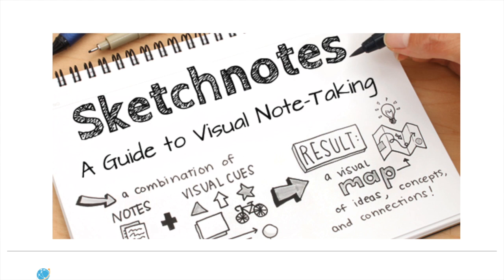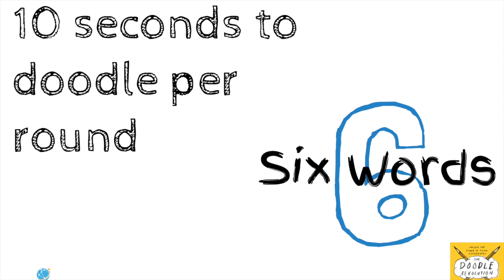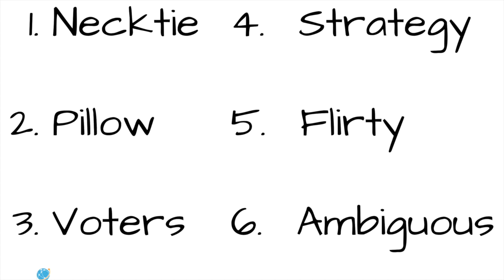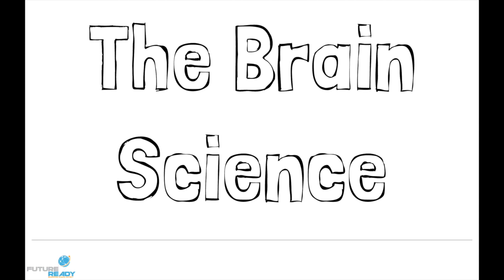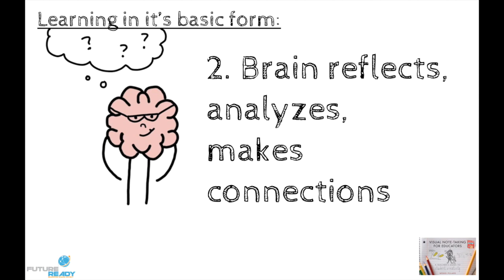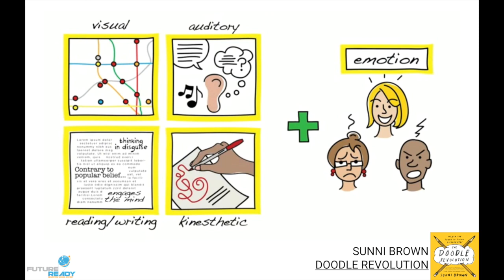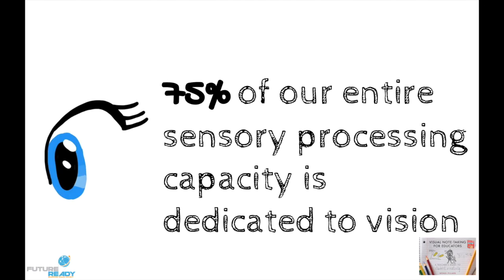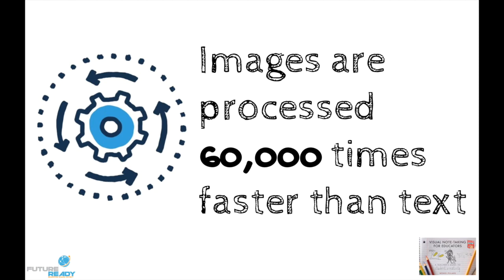Sketchnoting and the Brain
Learn about the brain research behind sketchnotes and why it can be so valuable in the classroom.